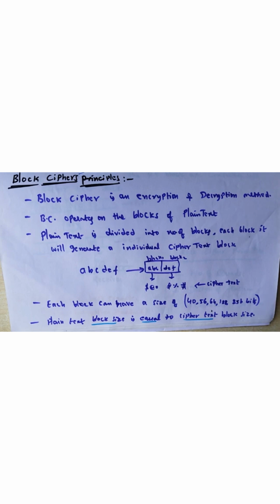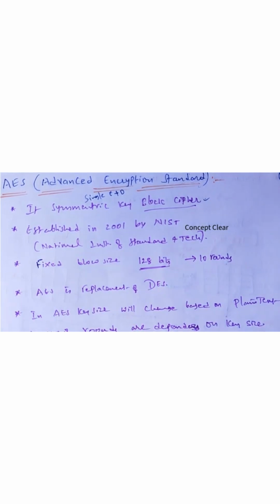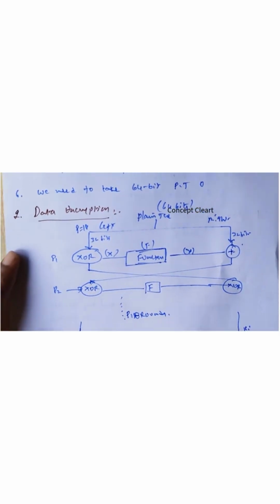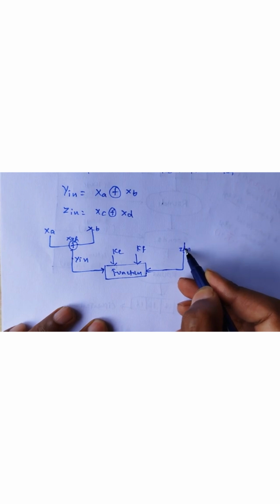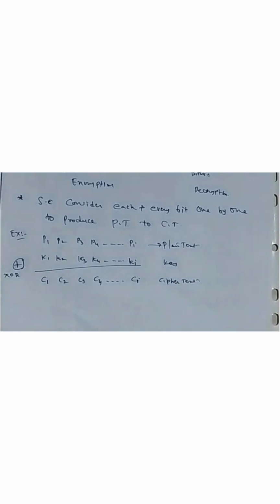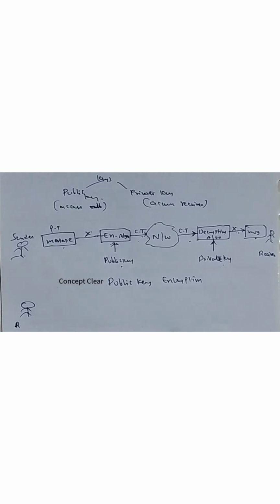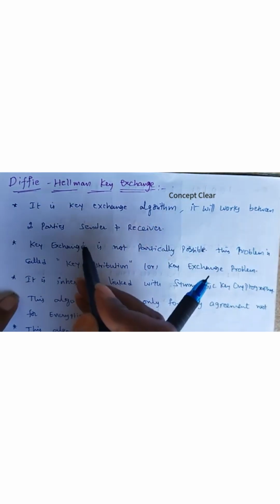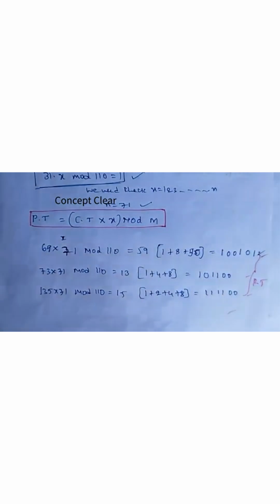CNS Subject Complete Unit 2 Explanation | Cryptography and Network Security